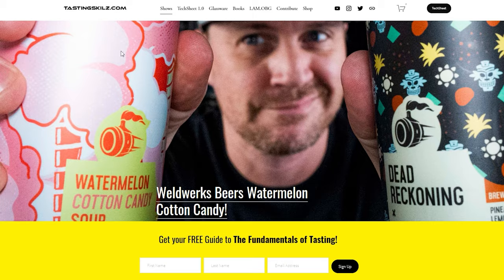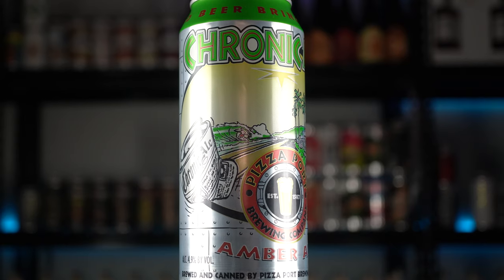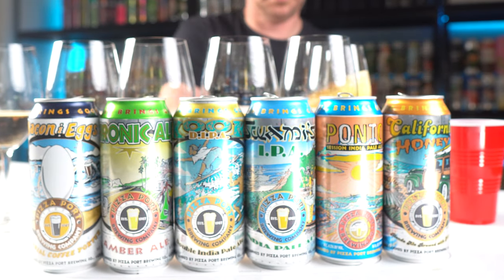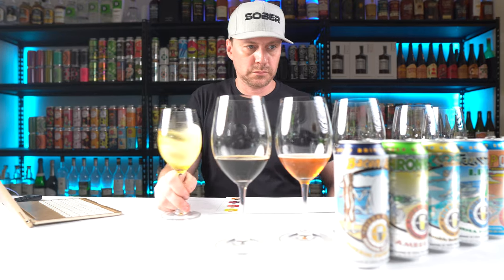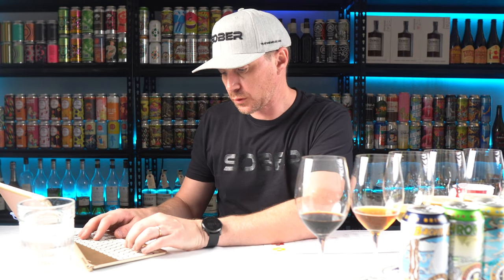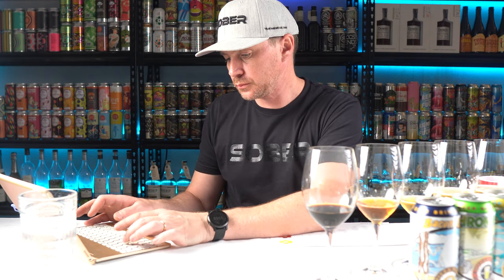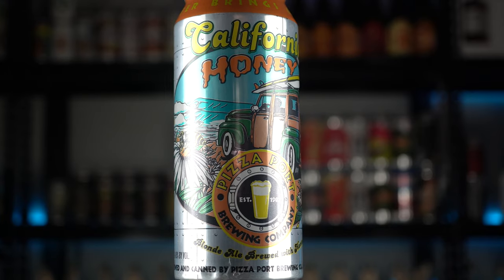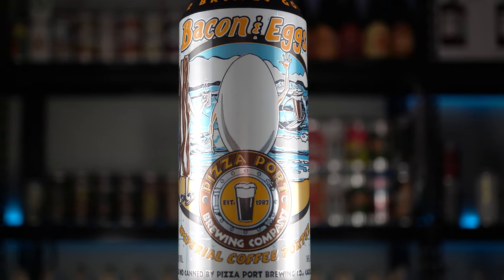Pizza Port Beers | 2021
If you want to send something